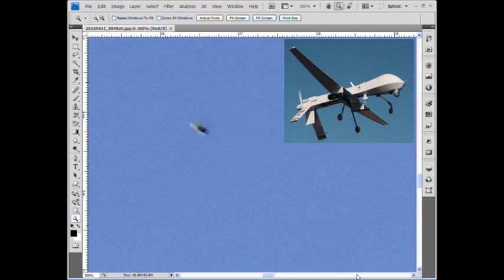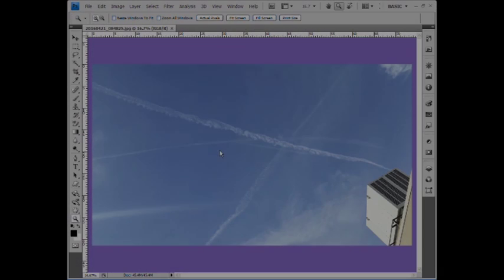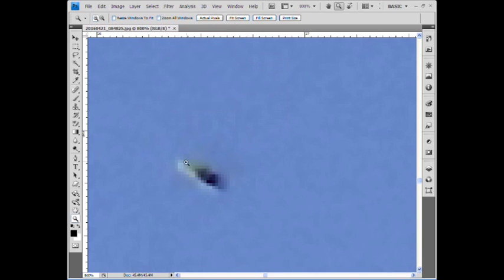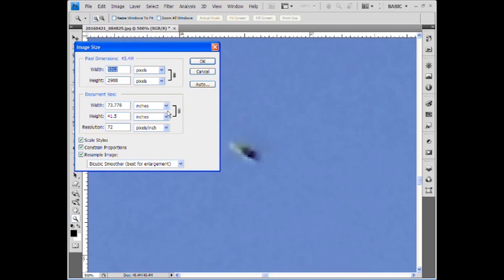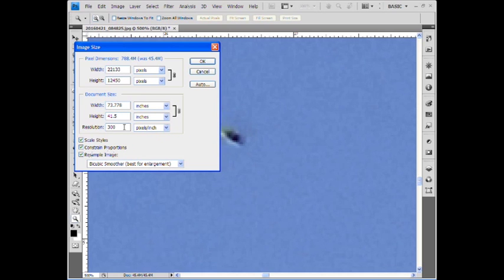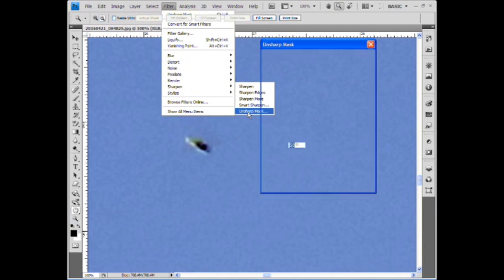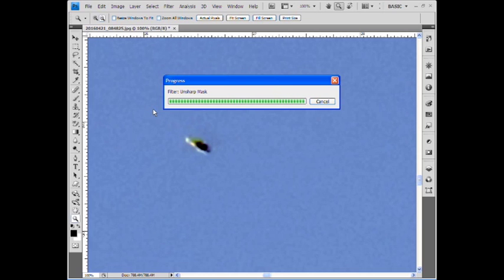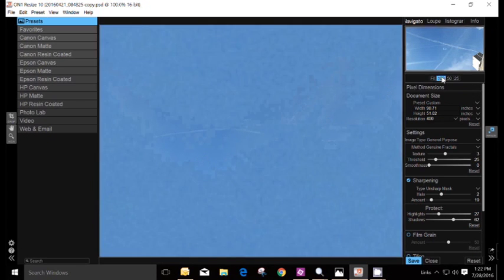REAL UFO PHOTO CAPTURE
UFO (Unidentified flying object) was captured by investigator Steve Wachholtz near the intersection of Boulder Hwy and Sahara Ave. in April 2016.  This video presents the jpeg capture and the investigative techniques used to determine the validity of that capture.